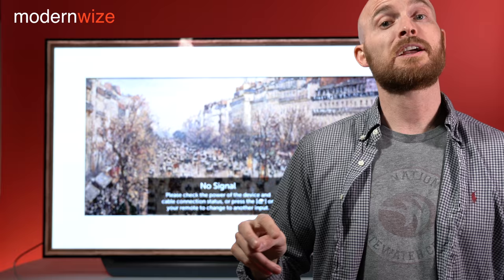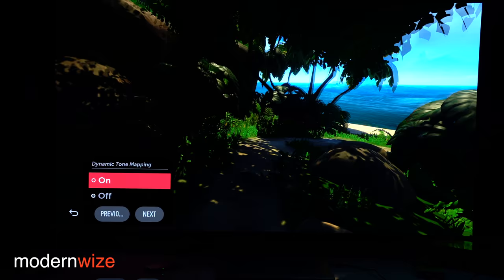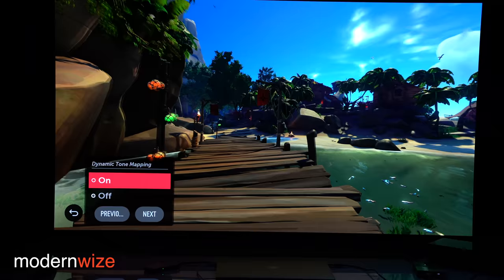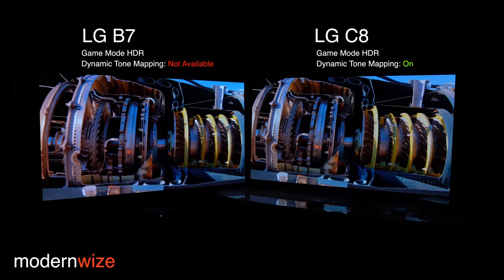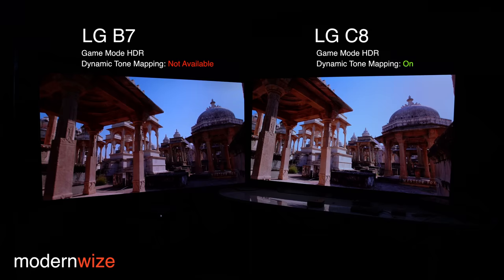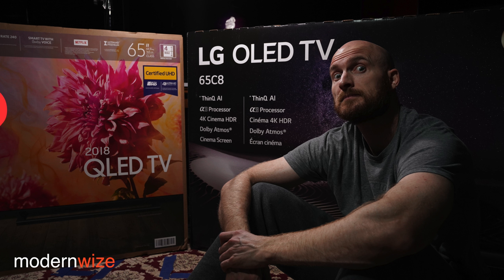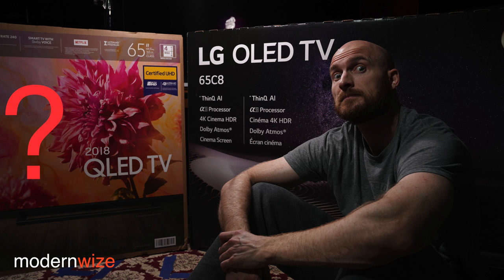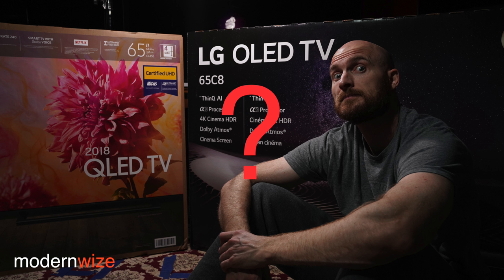(Game Mode HDR) LG C8 OLED vs. LG B7 OLED -- Dynamic Tone Mapping Test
Is HDR game mode still dim on the LG C8 OLED?  Let's see what dynamic tone mapping is doing on the new LG OLEDs.

--- My other Q9FN / C8 videos ---

B&H Photo

75-inch Samsung Q9FN Full Array TV
65-inch Samsung Q9FN Full Array TV
55-inch LG C8 OLED TV
65-inch LG C8 OLED TV
77-inch LG C8 OLED TV